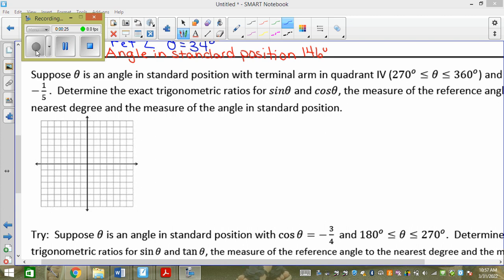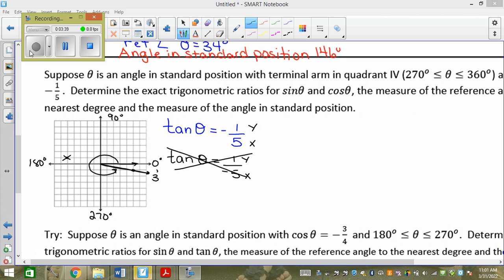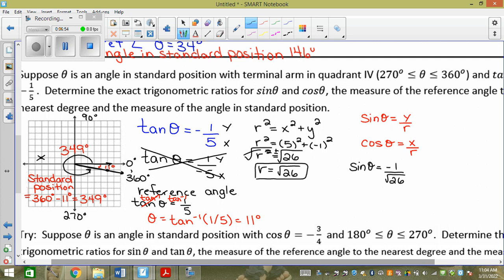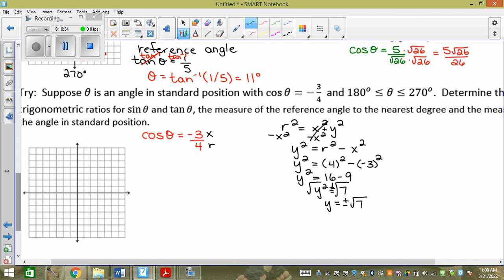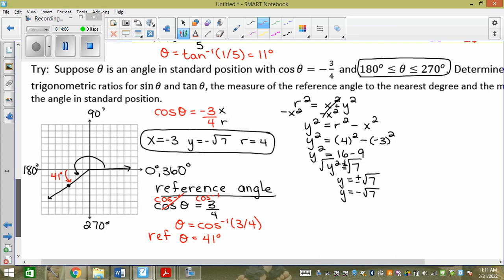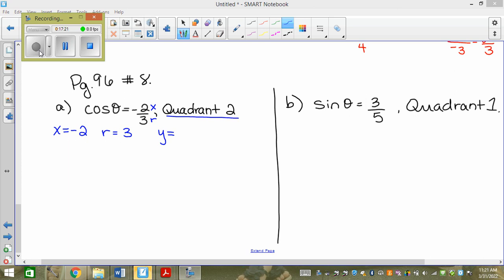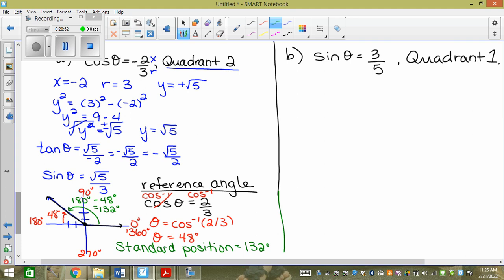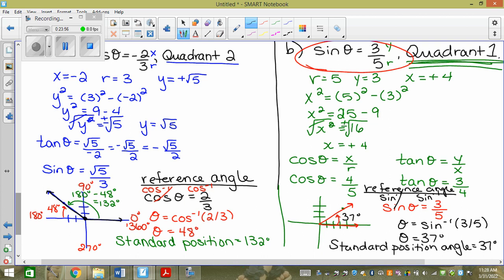March 31 Trig ratios and standard position angles